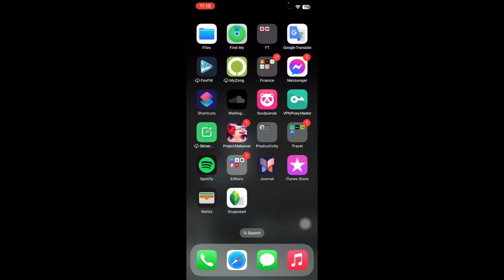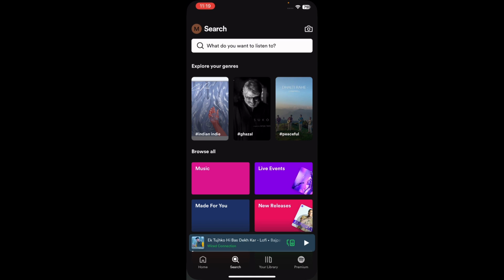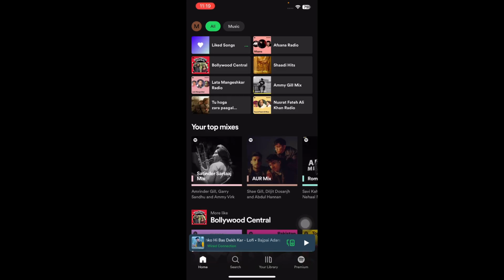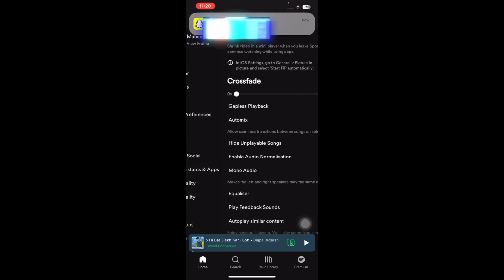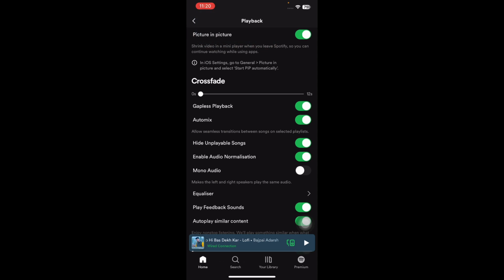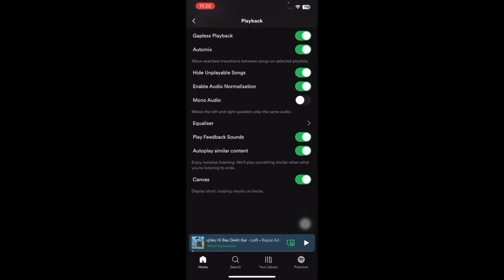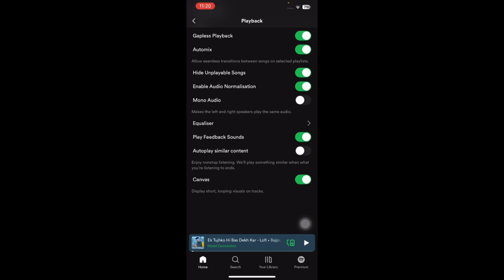How To Fix Spotify Playing Random Songs On Mobile